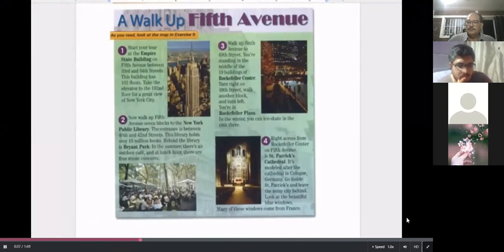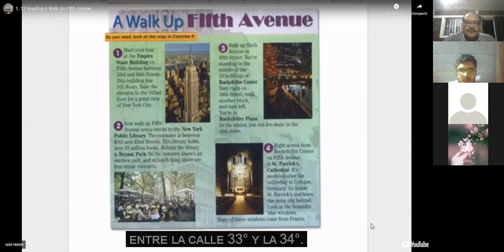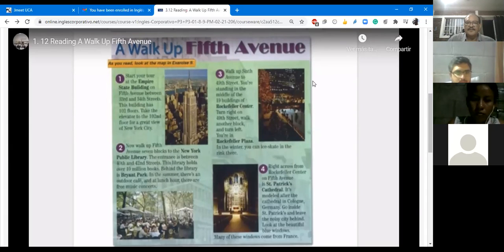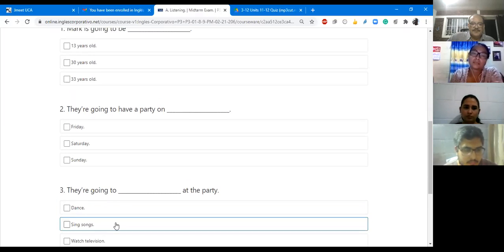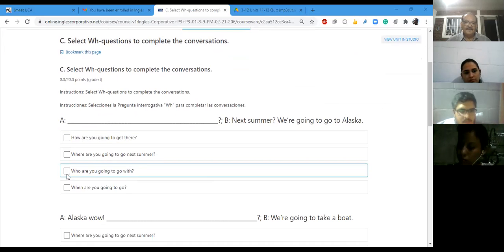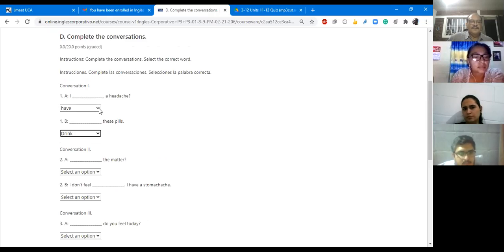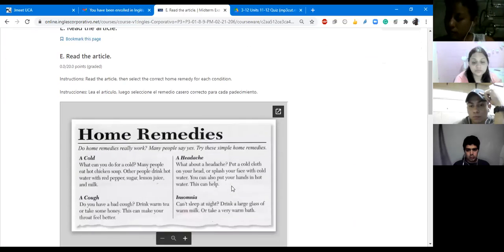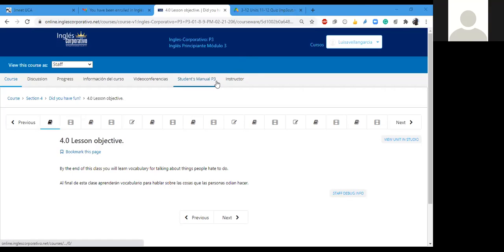Ingles Corporativo- Class 8. Midterm exam. P3-01-8-9-PM-02-21-206.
Midterm Exam